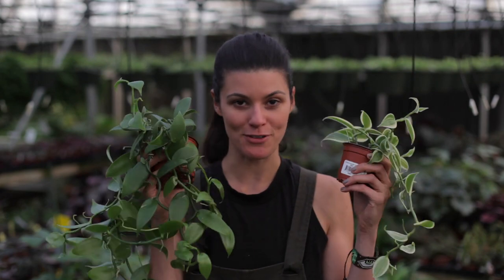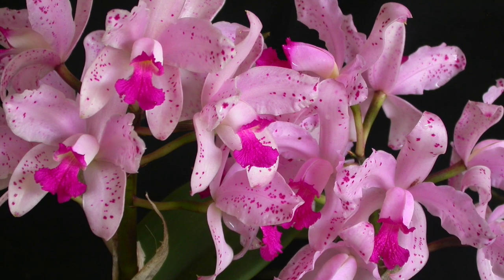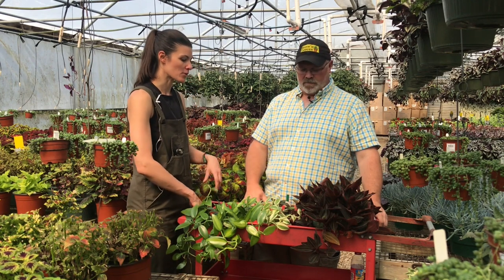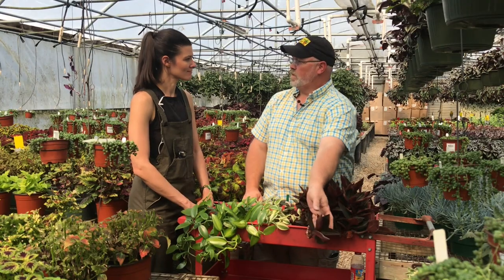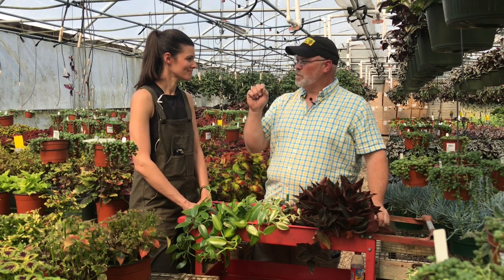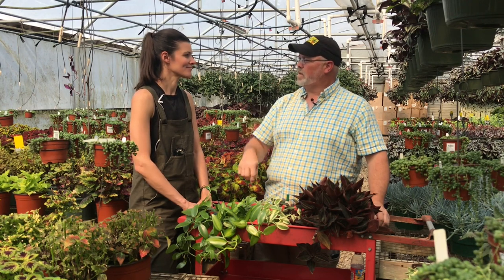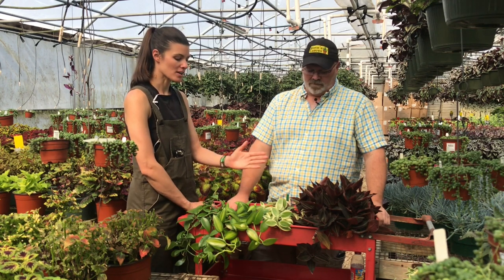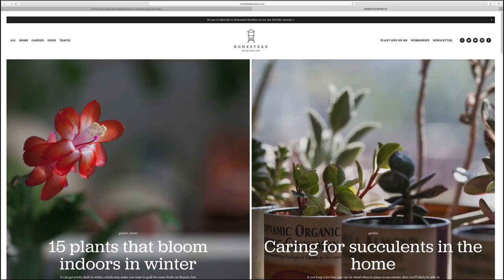Terrestrial Orchid Care — Plant One On Me — Ep 044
We're back with Darren, the Operations Manager over at Steve's Leaves, to talk about one of his favorite families of plants—the orchids. This discussion, however, is about caring for terrestrial orchids like jewel orchids and the vanilla plant.